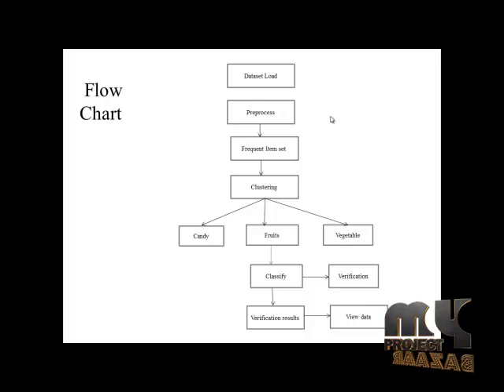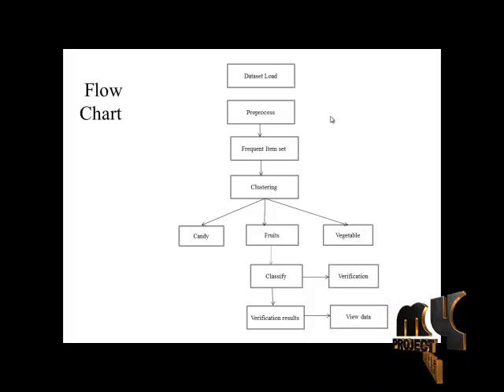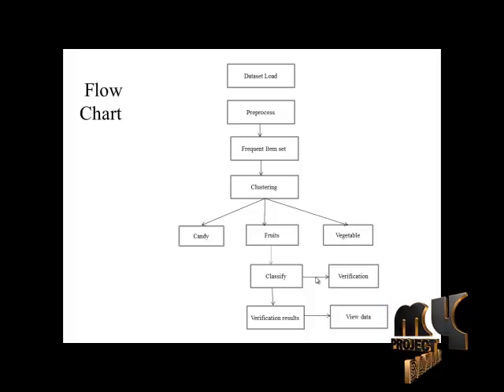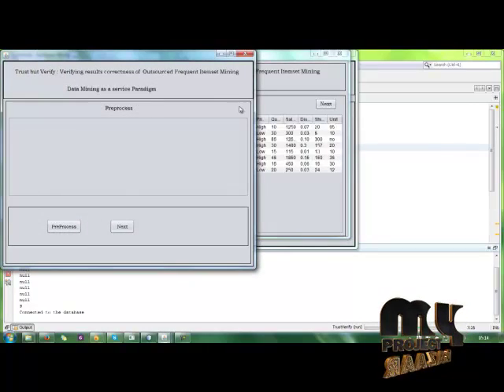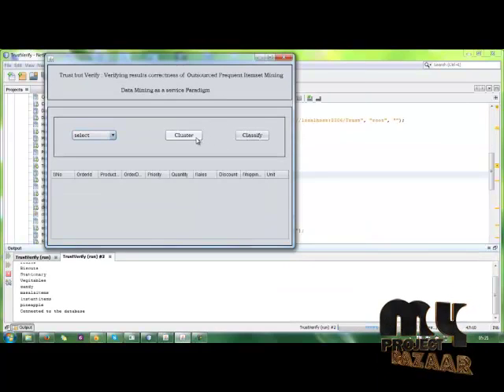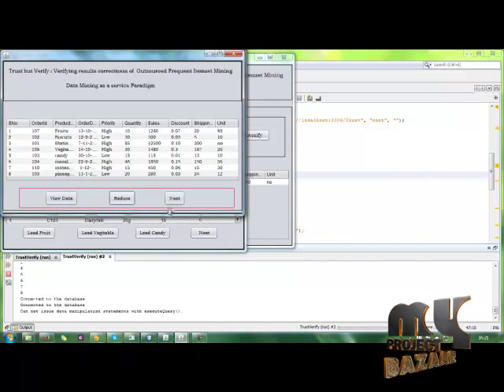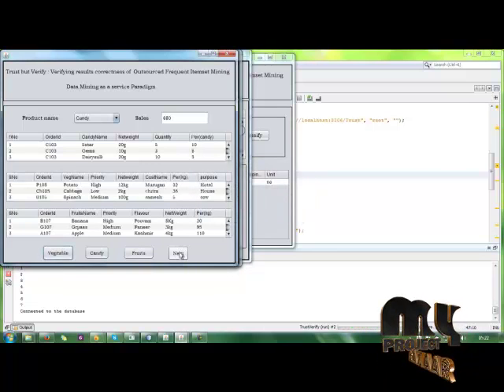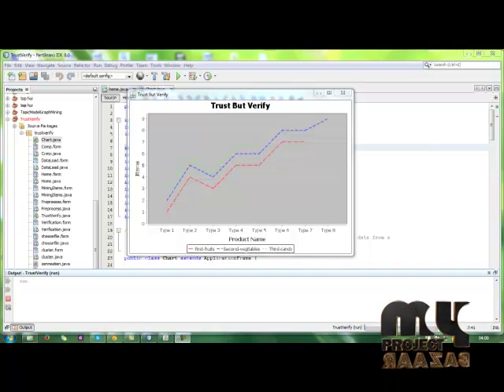Trust-but-Verify: Verifying Result Correctness of Outsourced | Final Year Projects 2016 - 2017